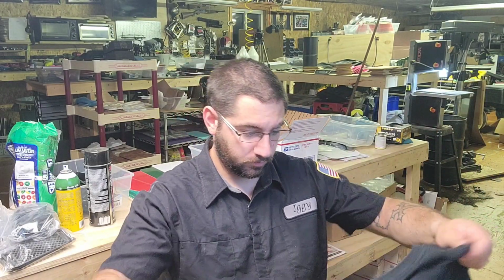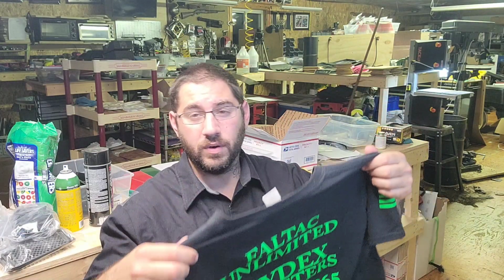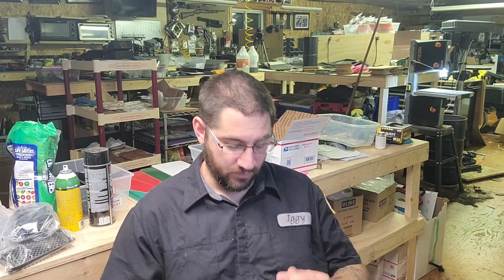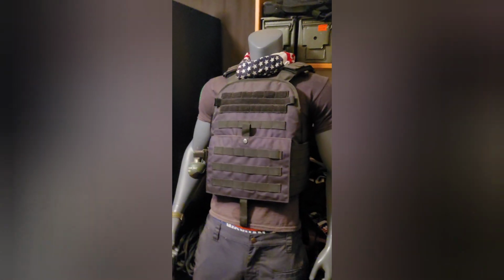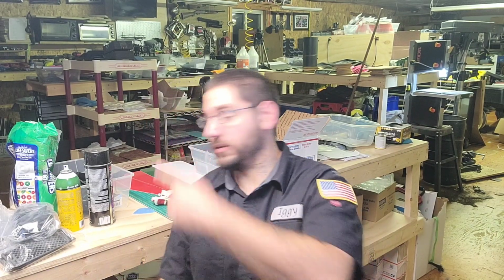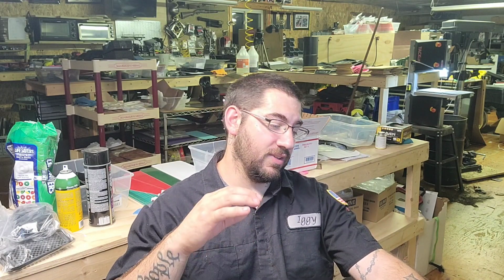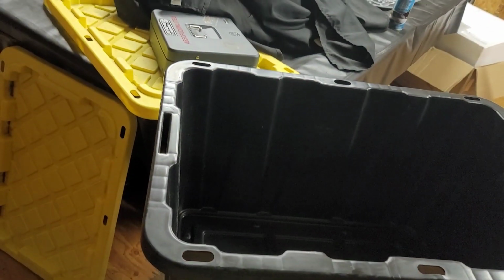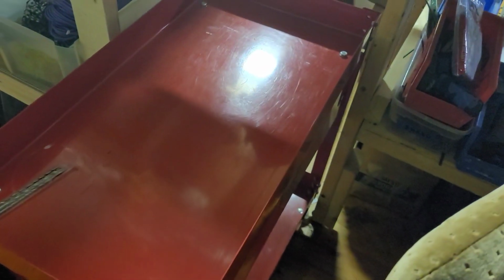Gun Shows, what should you bring!?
bring all you can.

I have found that magazine carriers sell way more than holster

why you might ask.

because as you know holsters are very specific. my advice is bring the popular guns and a few odd balls but always take orders.

w
e love going to shows. we have a ball. it's a nice little paid vacation

so get out there. get your business our there and do great!